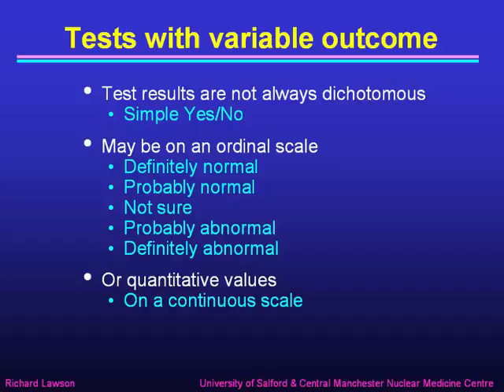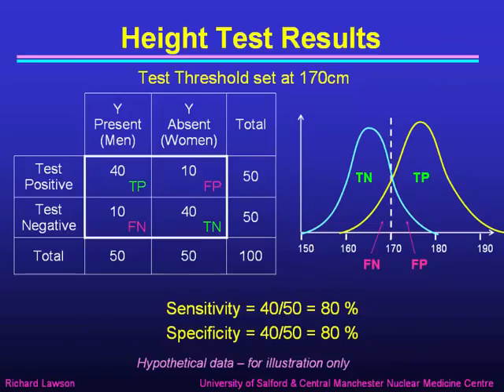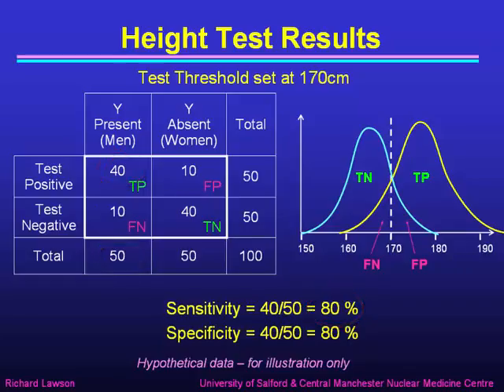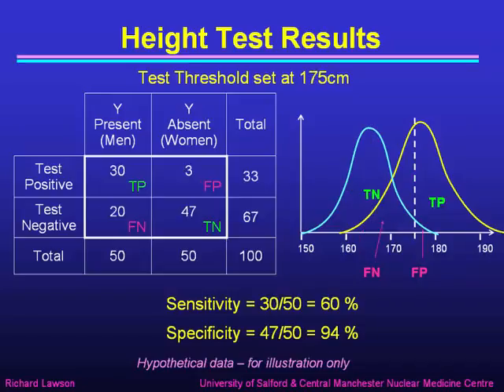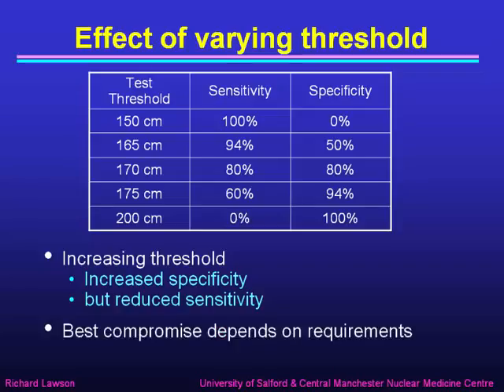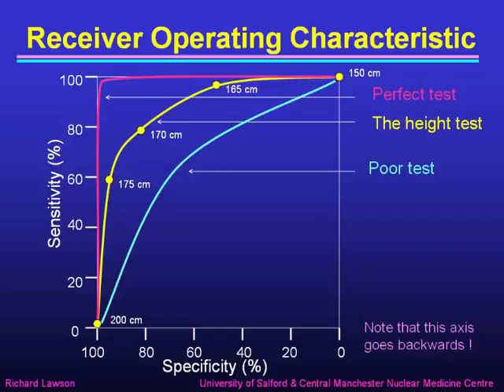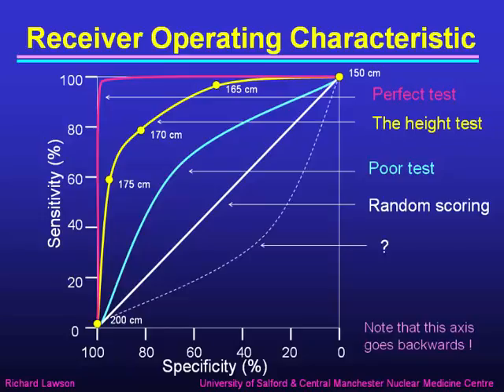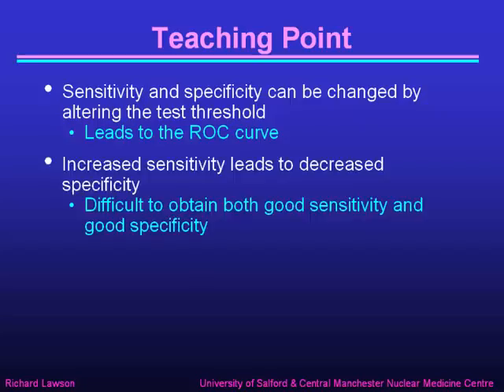Diagnostic Accuracy, Part 5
Part 5 of Richard Lawson's talk about the diagnostic accuracy of medical tests. This part discusses tests with a variable outcome and explains the ROC curve.